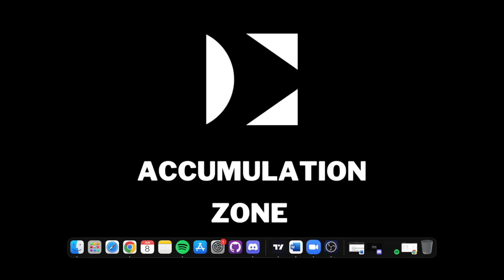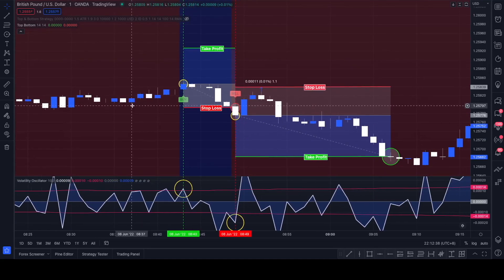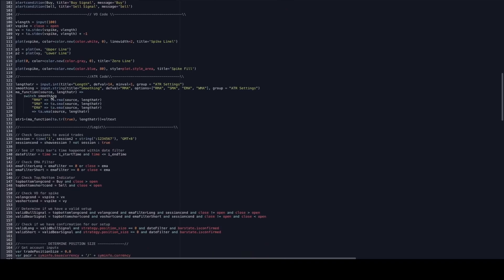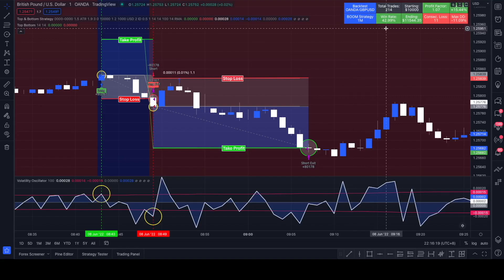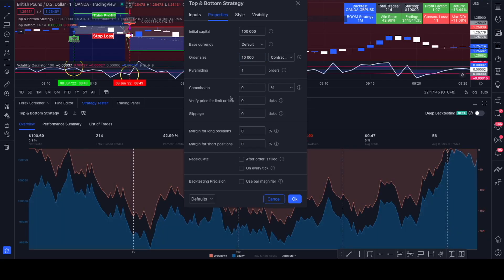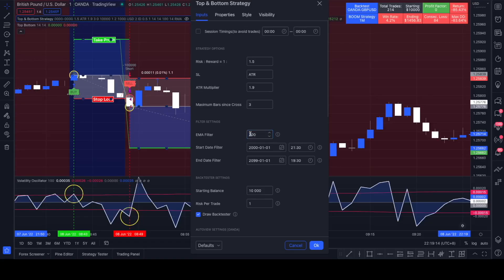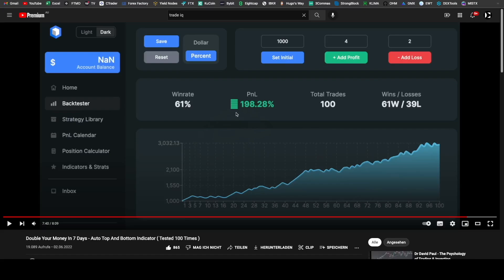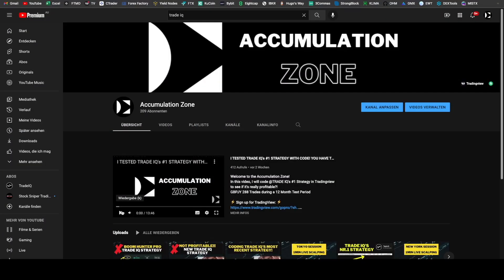DON'T TRUST TRADE IQ RESULTS! DEBUNKED TOP & BOTTOM STRATEGY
Welcome to the Accumulation Zone!
In this video, I will code @TRADE IQ's Top & Bottom in Tradingview to see if it's really profitable?!

Pair Tested:  GBPUSD [1min]
Test Period:  3 Weeks